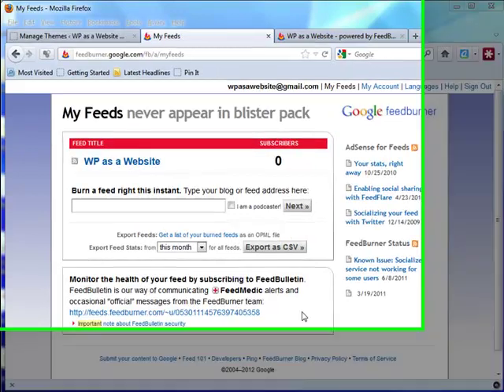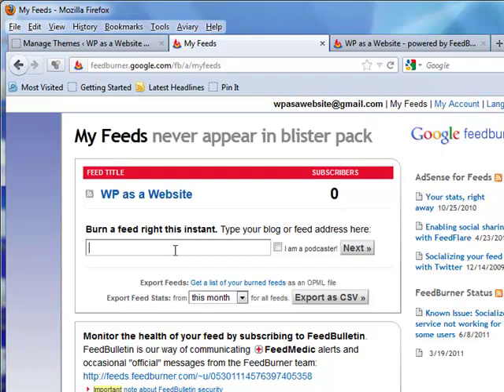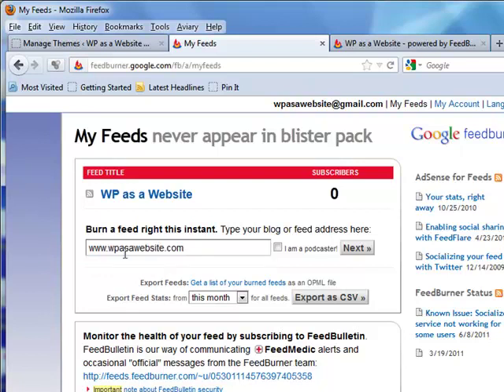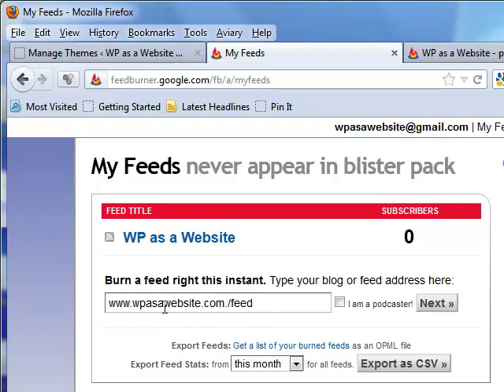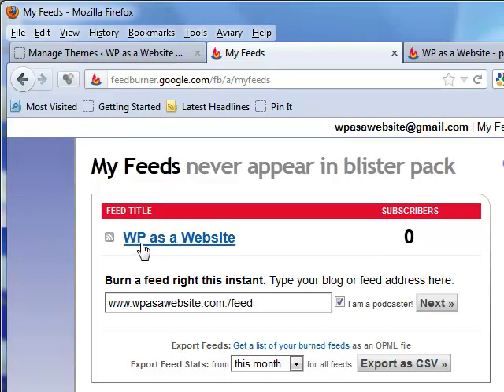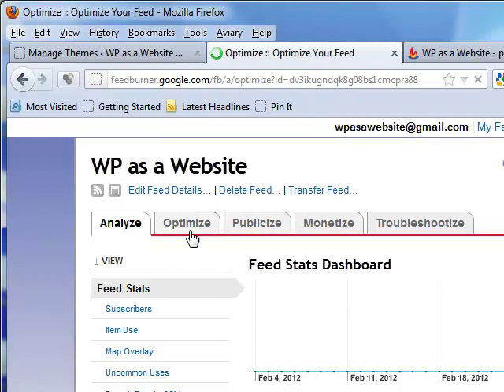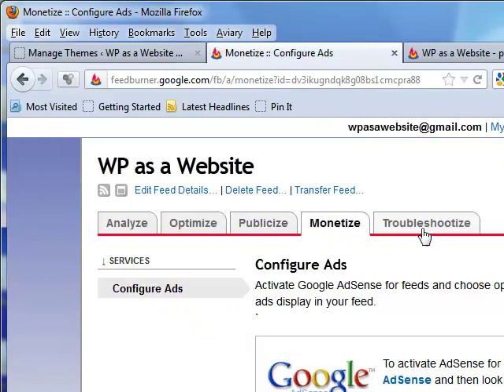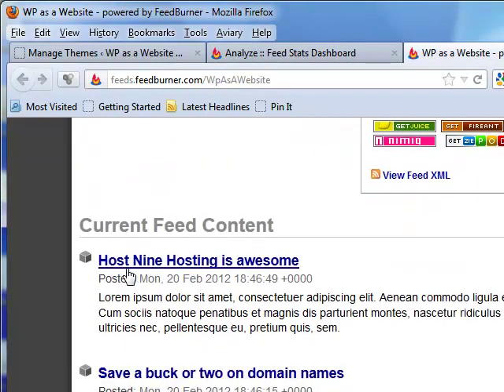WordPress: How To - Burn A Feedburner Feed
Wordpress Burn Feedburner Feed